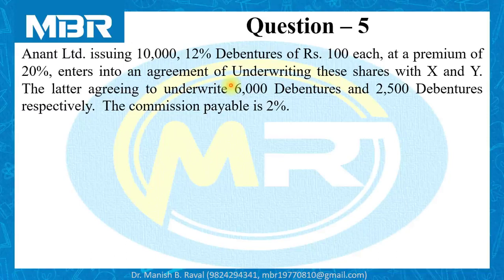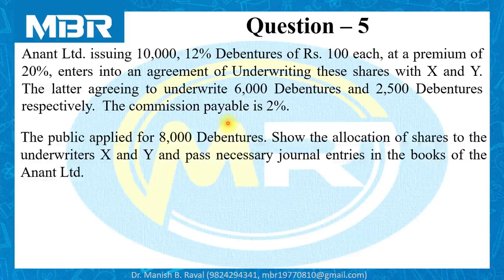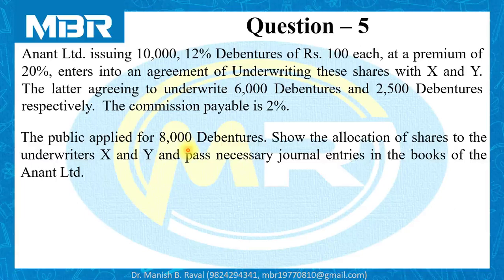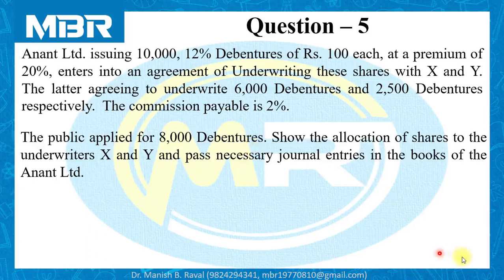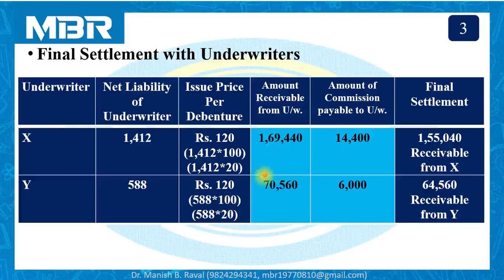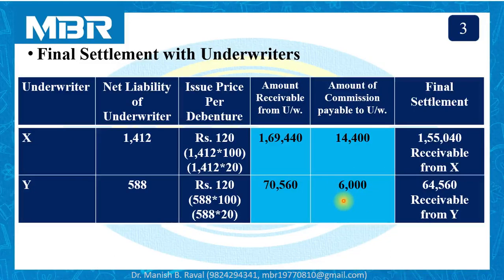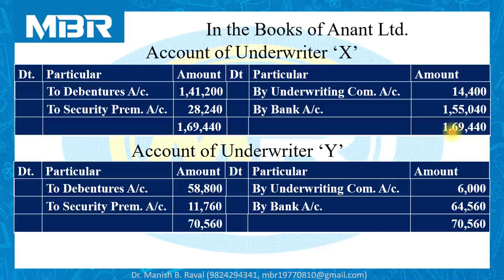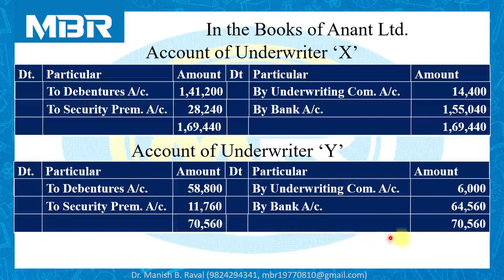LECTURE- 6 Accounts of Underwriting Commission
In this video lecture, I have explained calculation of Net liability of Individual Underwriters when the case is given for Partial Underwriting, Calculation of Underwriting Commission Payable to Underwriters and Final Settlement of the Accounts with them. I have also discussed required Journal Entries and Ledger Posting in the books of the company to record the above transactions.
This video is useful to the students of B. Com., B.B.A., M.B.A. and professional studies like CA, CS and CMA.